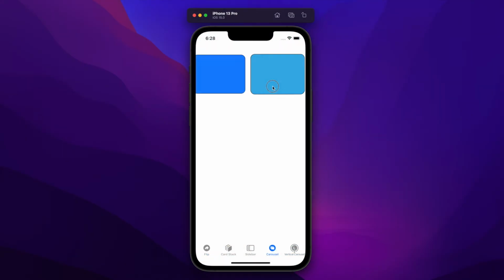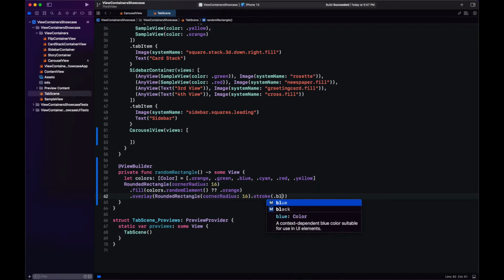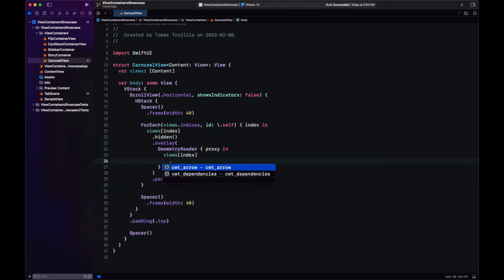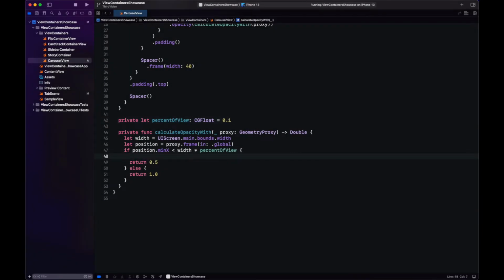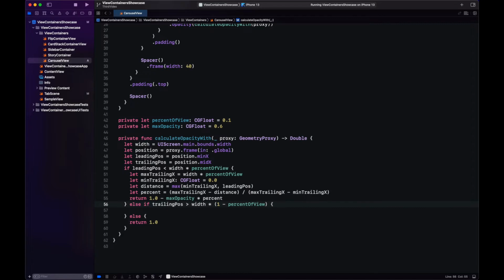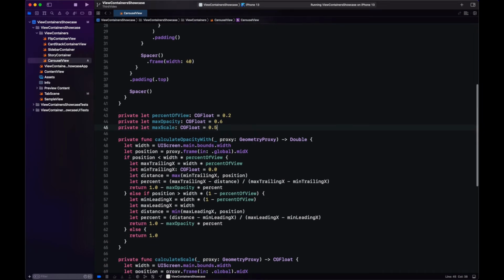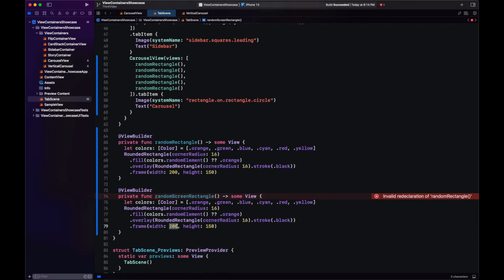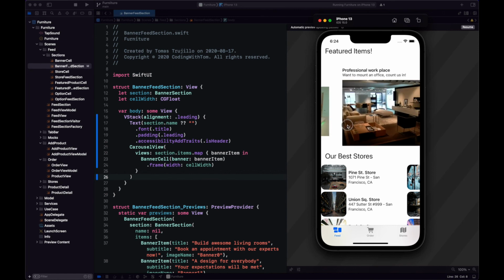Creating ScrollViews with Effects - View Containers Showcase App Part 3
In this video we will create a ScrollView that creates a depth effect as the views scroll out of bounds. We will modify scale and opacity of the items in the ScrollView.

Chapters:
0:00 Creating Custom Scroll Effects
0:35 Creating CarouselView
4:23 Using GeometryProxy to get Global Position
5:21 Changing Opacity using GeometryProxy Location
12:00 Changing Scale using GeometryProxy Location
13:52 Creating a Vertical Version of CarouselView
16:40 Using CarouselView on the Furniture App